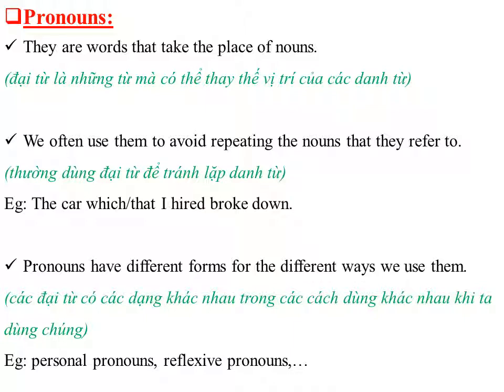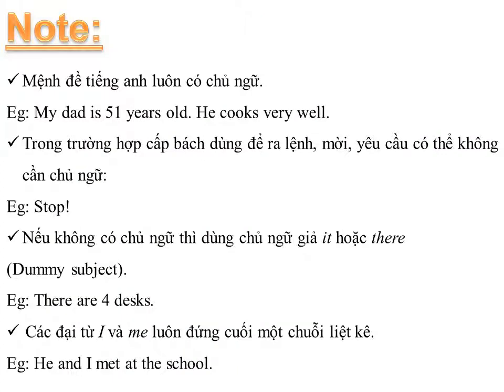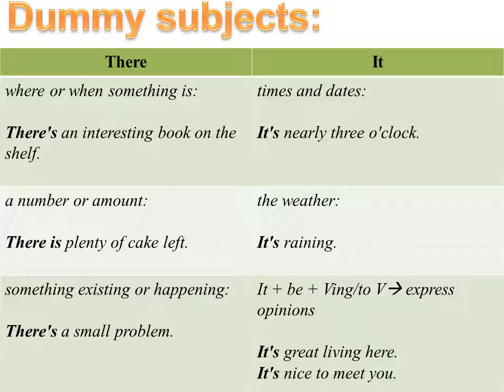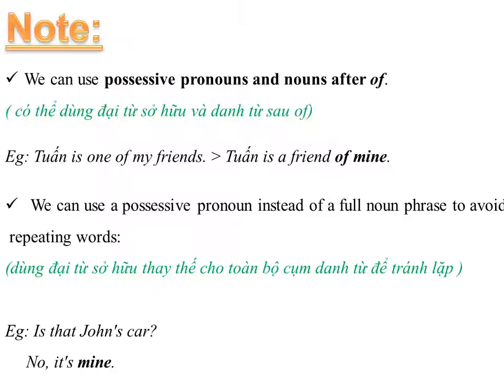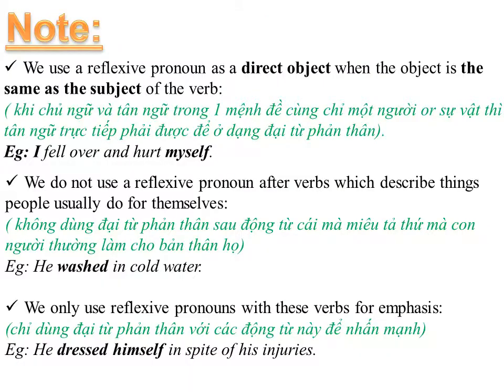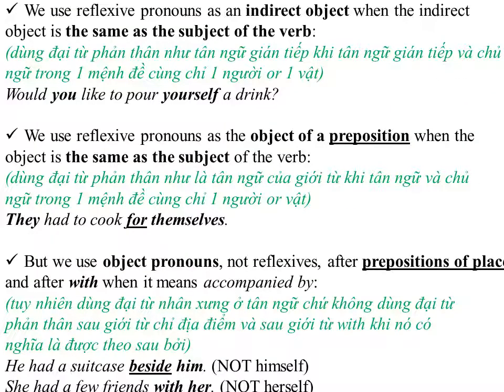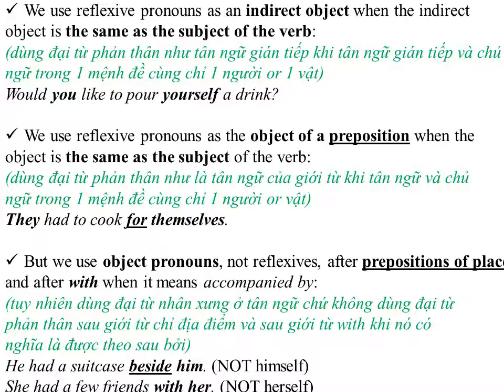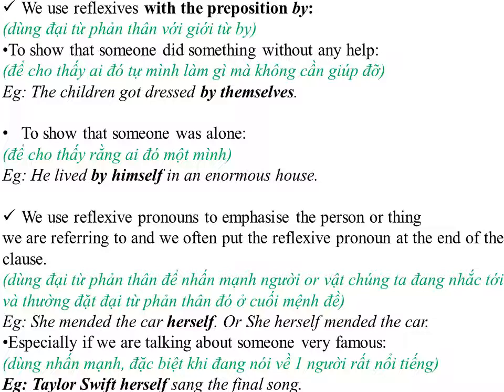[Ngữ pháp] Pronouns - Đại từ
Nếu có bất kỳ câu hỏi nào mn hãy comment bên dưới bọn mình sẽ cố gắng giải đáp.